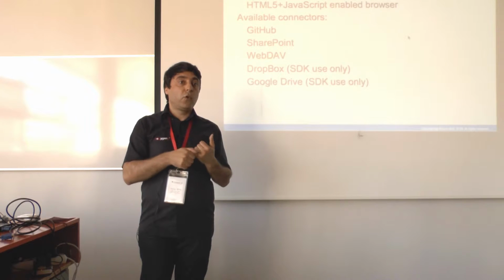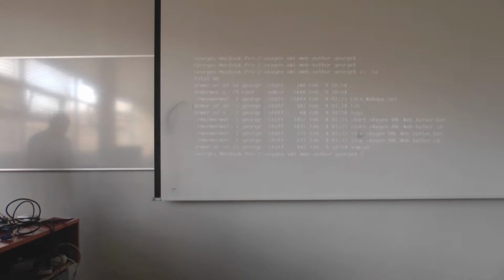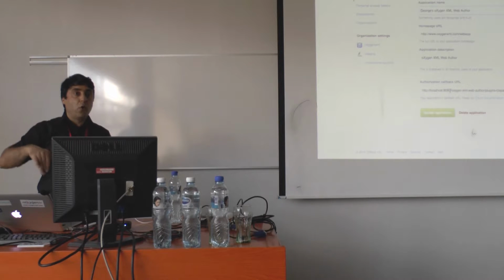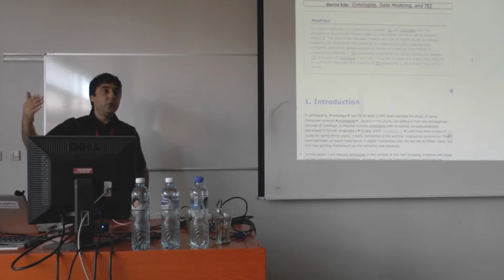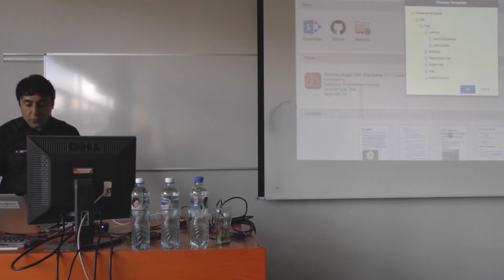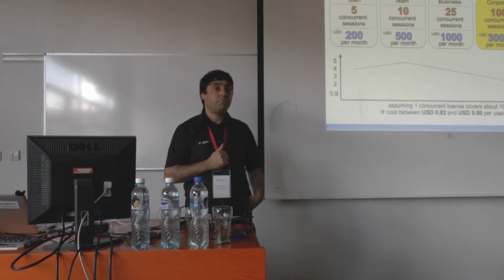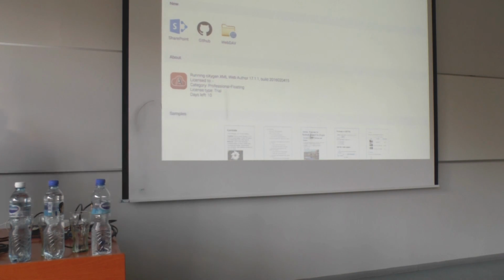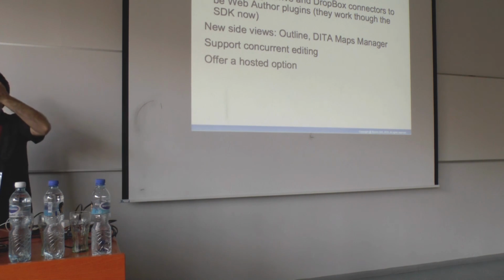"New Product - oXygen XML Web Author" presented by George Bina at oXygen Users Meetup, Prague 2016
Based on the oXygen XML WebApp technology introduced 2 years ago at XML Prague, Syncro Soft releases a new product, oXygen XML Web Author, that provides browser based XML authoring support. This is a web application that comes with connectors for GitHub, and SharePoint while additional connectors can be plugged in and easily configured.